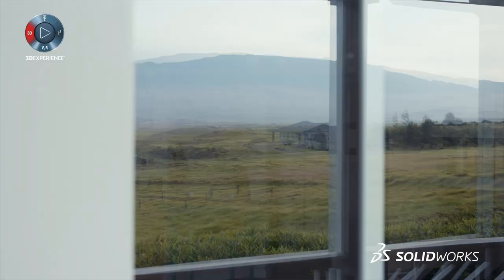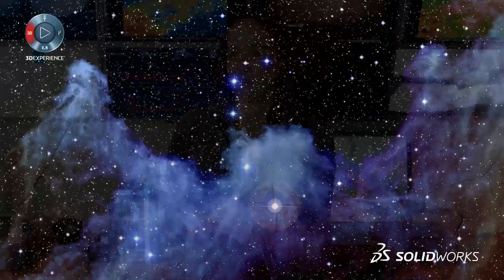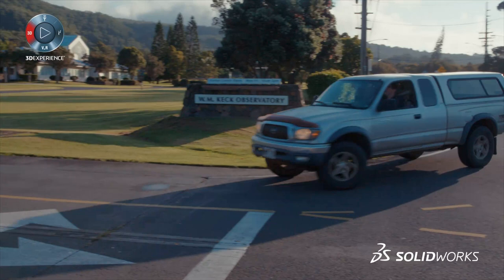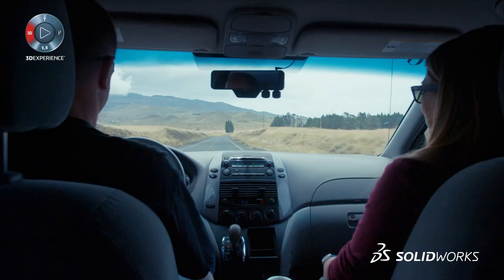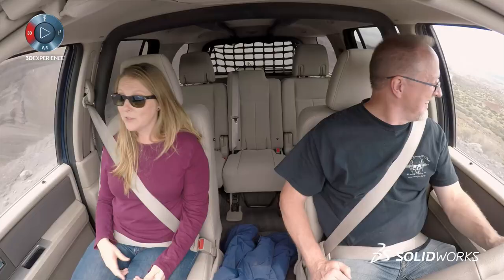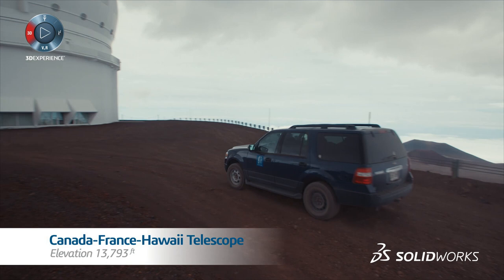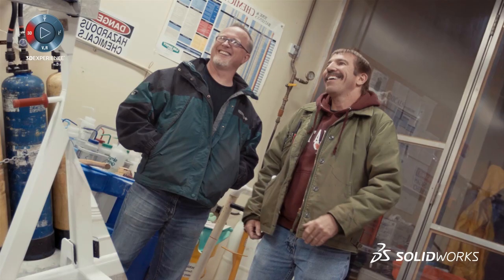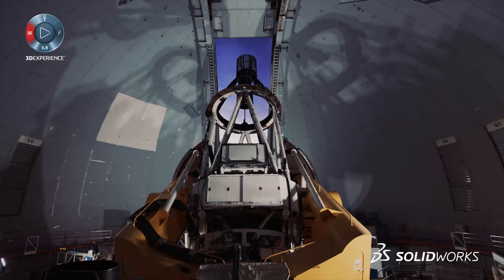Maunakea Observatories - SOLIDWORKS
Maunakea Observatories - SOLIDWORKS. Learn how the Canada France Hawaii Telescope and W. M. Keck Observatory use SOLIDWORKS Research to help astronomers advance the frontiers of astronomy and share their discoveries with the world.